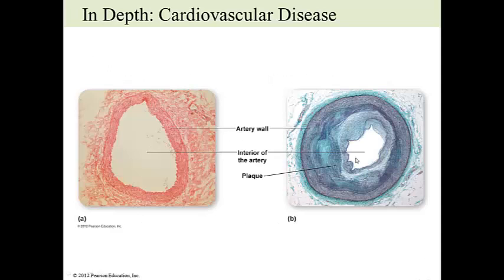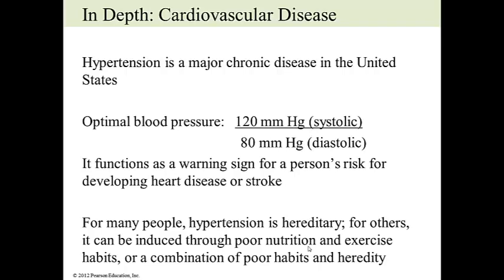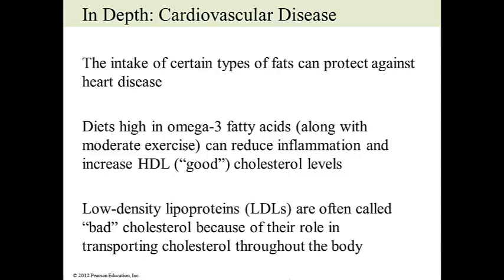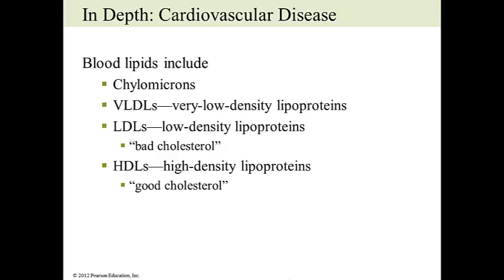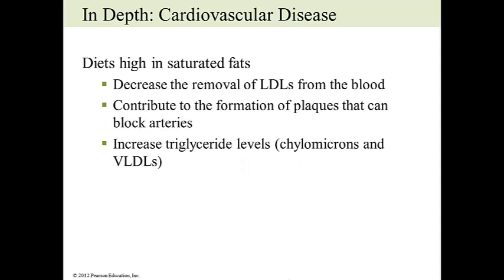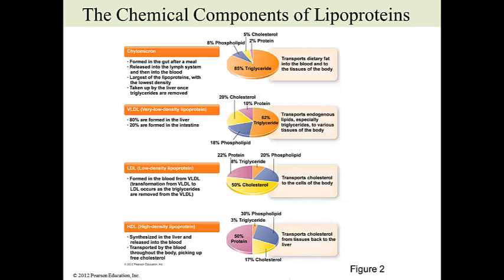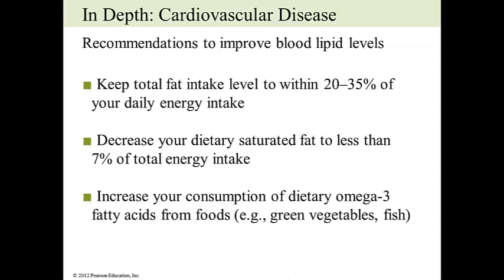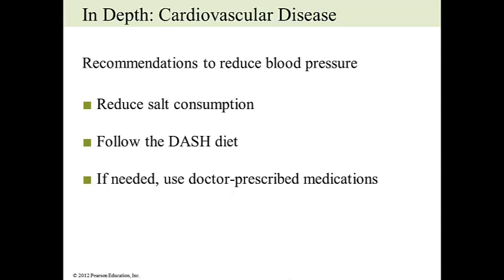Chapter 5 part 5